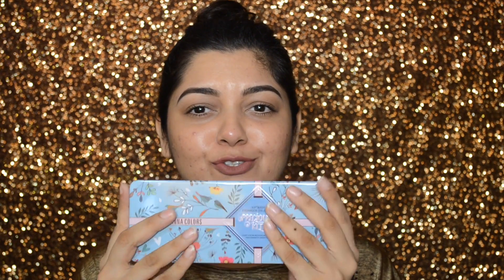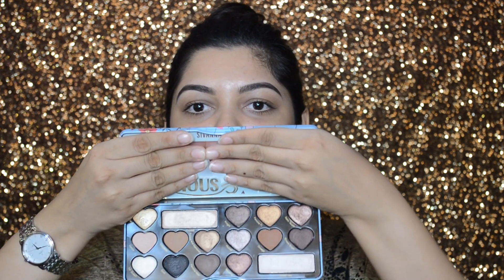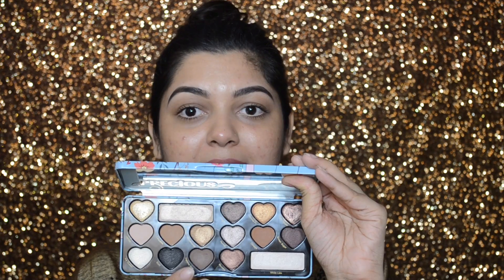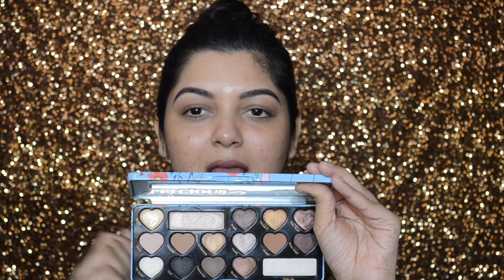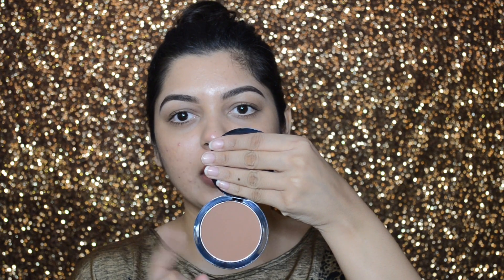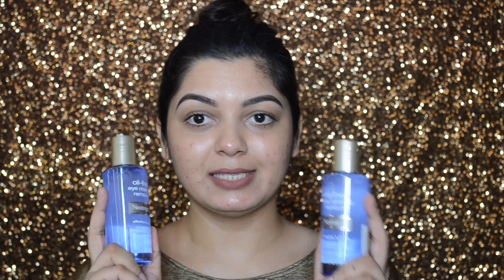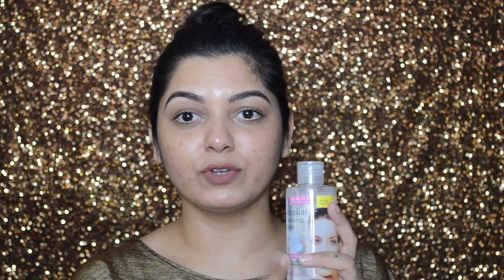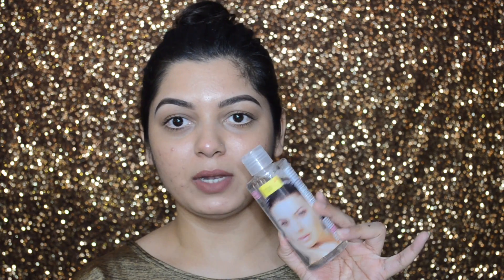BEAUTIFUL STORE HAUL | Makeup & Beauty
Hey Guys!!! In today’s video I am sharing with you Makeup / Beauty products that I recently purchased up from Beautiful Store at Lokhandwala.

ADDRESS :
Shop No.4, Grenville Chs Ltd., Plot No. 98A, Near Lokhandwala Bridge,, Lokhandwala Complex, Andheri (W), Mumbai, Mumbai, Maharashtra 400053

Products Mentioned : All the mentioned prices are after discount.

Sivanna eyeshadow palette : 720/-
PAC studio blusher 004 : 540/-
PAC Color lock lip liner Barely Brown: 345/-
L’oreal infallible Makeup Setting spray : 900/-
Shimeiyi Silicone sponge : 195/-
Neutrogena oil free eye makeup remover : 360/- each
Neutrogena hand cream : 270/-
Palmolive heavenly vanilla body wash : 190/-
Organix shampoo : 655/-
Garnier shampoo : 225/-
Sunsilk conditioner : 140/-
Gillette Venus blades : 285/-
khadi face wash : 120/-
Johnson’s baby wipes : 210/-
Dove deodorant : 170/-
Beauty formulas micellar water : 210/-
BOcotton pads : 140/- each
Streax pro hair serum : 160/-
Hair ties 1 pc : 50/-
Hair clips 3 pcs : 20/- each.
Schwarkopf got 2 be heat protection spray : 455/-
Cool Cool tissues : 95/- each.

WHAT I AM WEARING :
Rimmel scandal eyes waterproof kohl “Nude”
Maybelline lash sensational mascara
Maybelline creamy matte lipstick “ Nude Nuance”
Estee Lauder double wear compact “2w2 rattan”

*RING Light: DIGPRO DPL-R28 Fluorescent Studio Ring Light. ( Reliable Photo Store, 11/13, M.K.Amin Marg, (King Lane), Mumbai-400001)